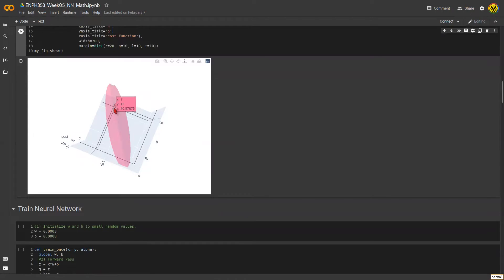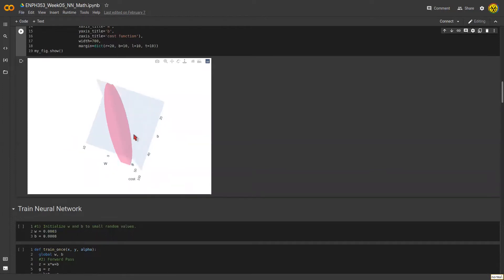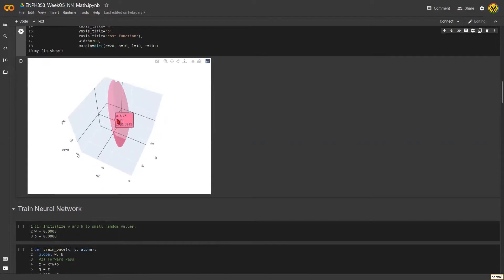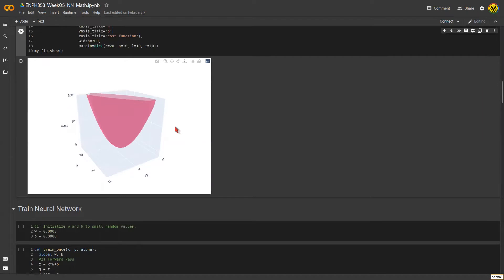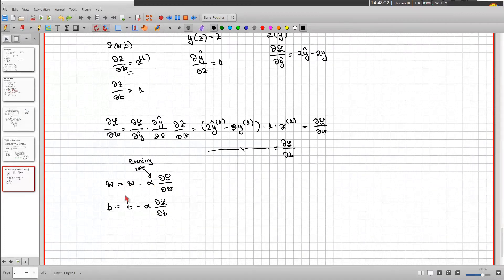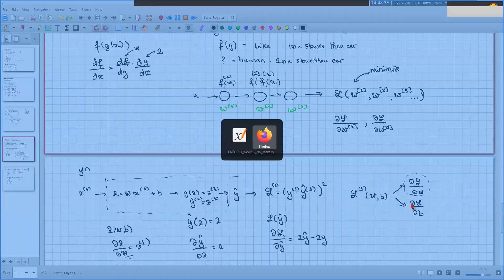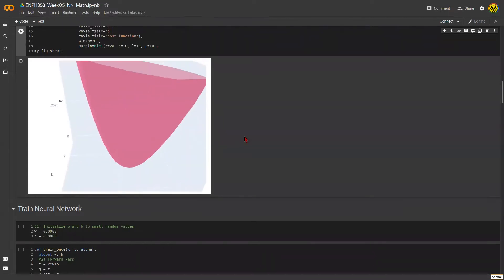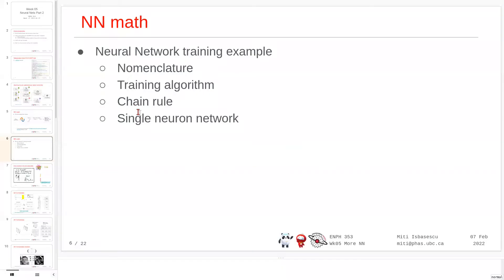ENPH353 Lec10 NN Part4